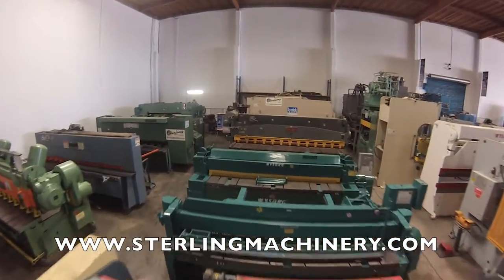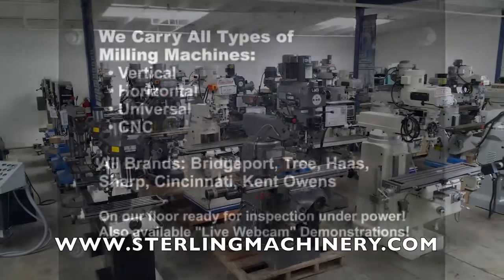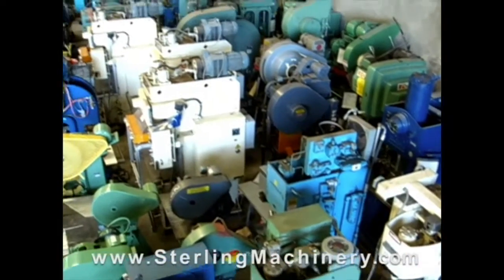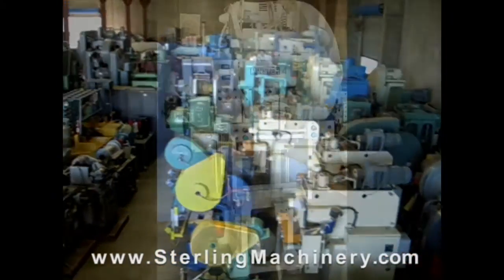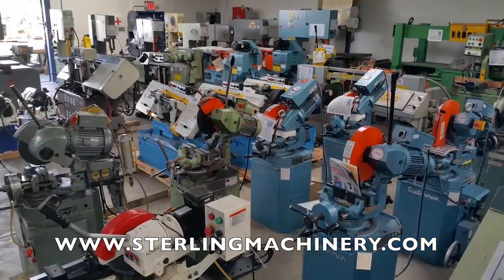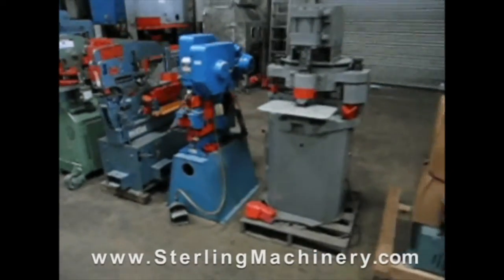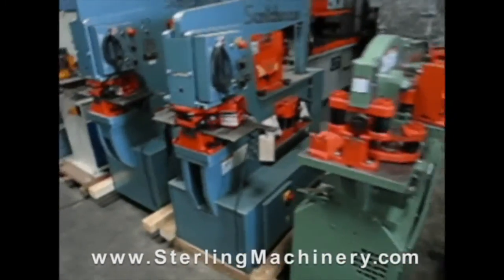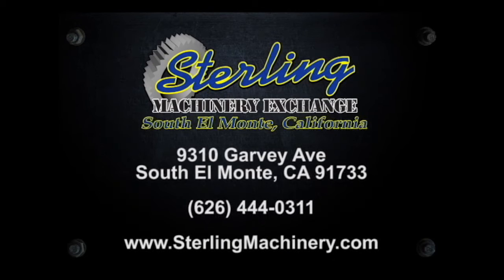900 W Used Branson Ultrasonic Welder, Mdl. 900MA, Drilled & Tapped Table Plate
900 W Used Branson Ultrasonic Welder, Mdl. 900MA, Drilled & Tapped Table Plate, Dual Palm Control, Emergency Stop, Pressure Gauge, Load Meter,

To Sell Your Used welders Tooling visit